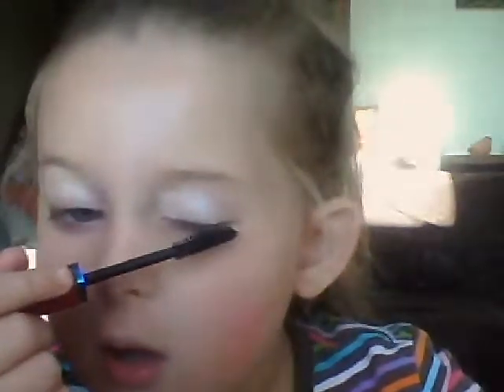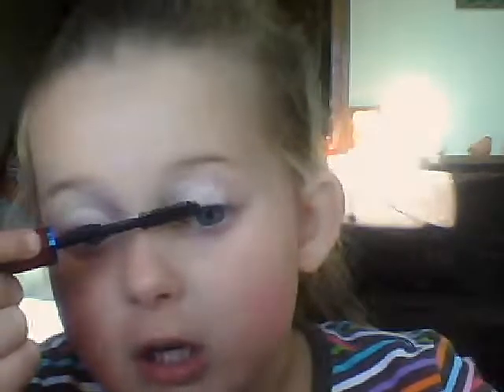Makeup by Sadie (5 years old)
Sadie loves makeup and watching makeup tutorial videos. Here is her 1st video. Taylor Swift Makeup